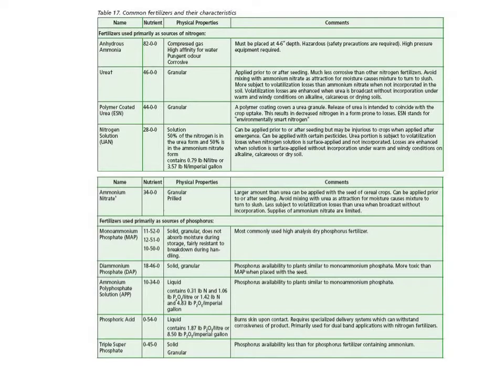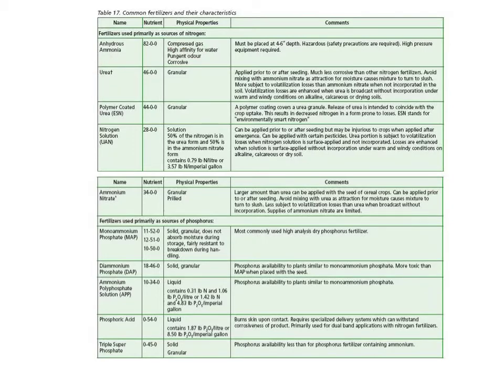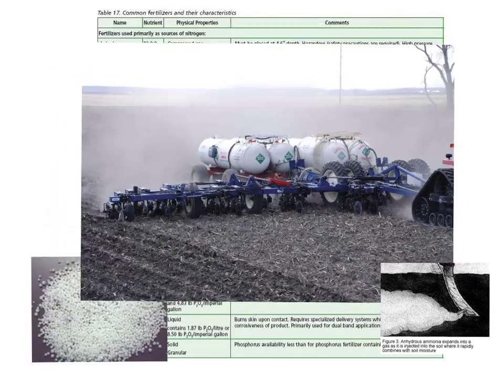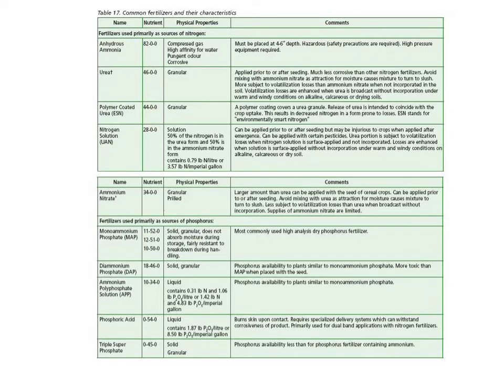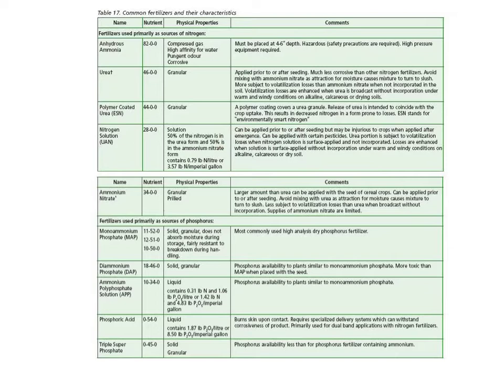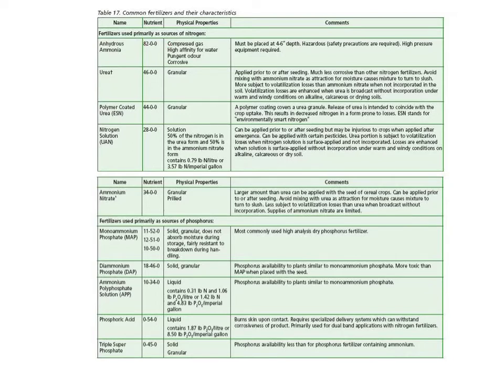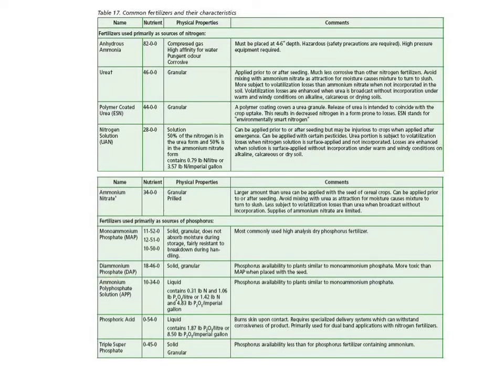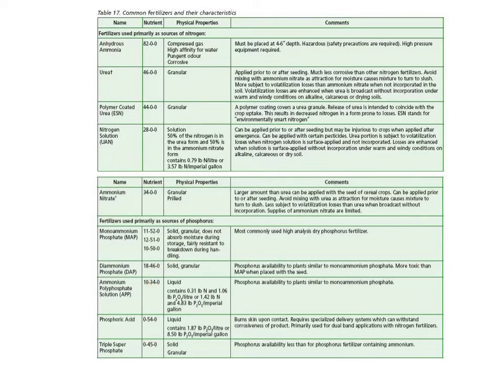Fertilizers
A discussion of different types of fertilizers